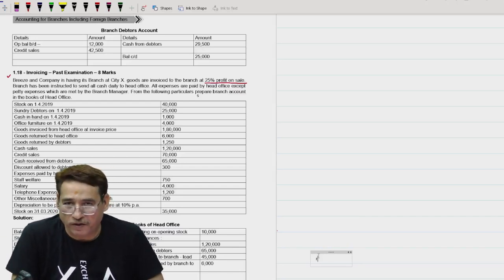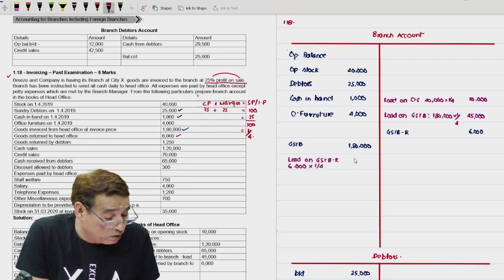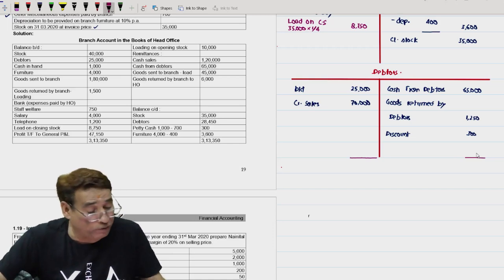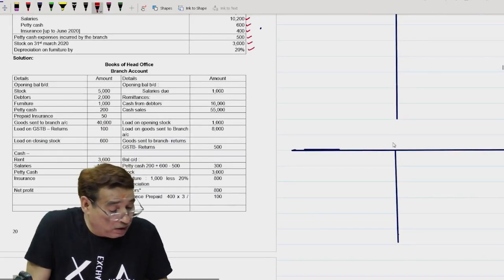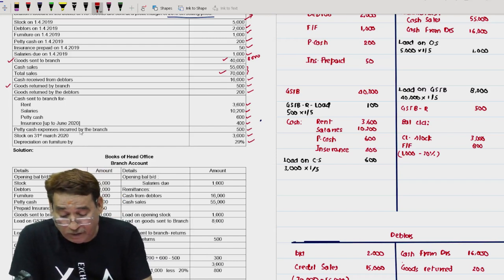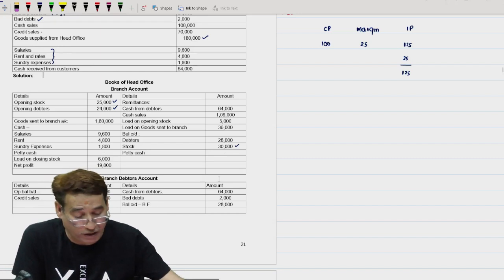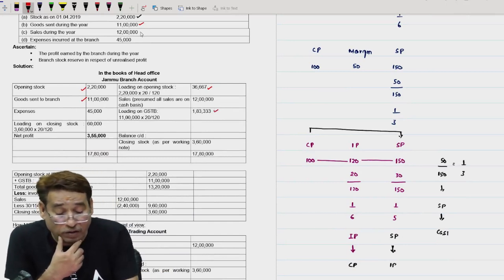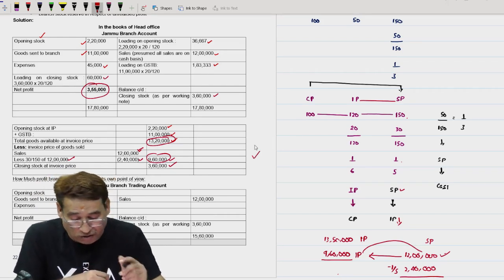Branch Accounts CMA Inter Financial Accounting English Class-7 By. Sanjay Welkins